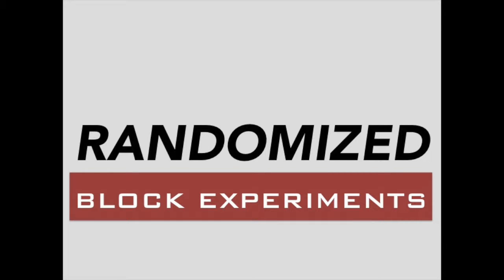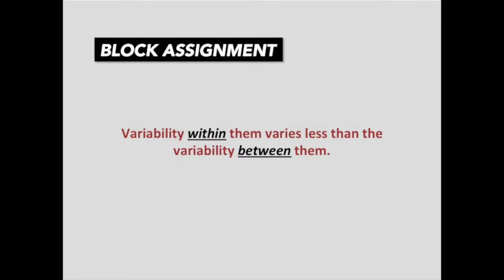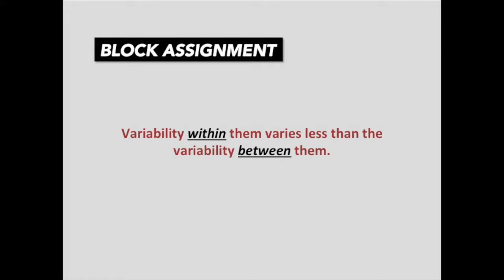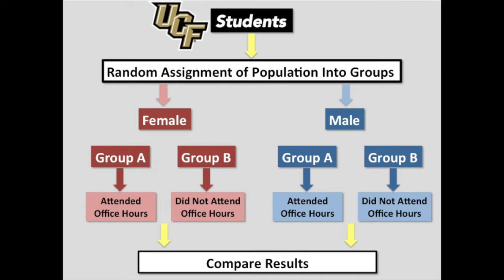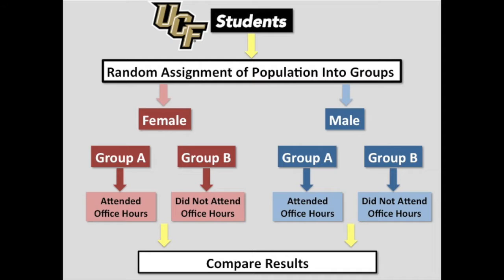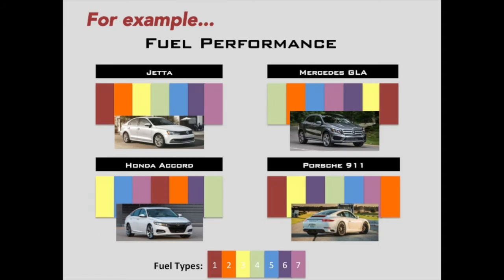Randomized Block Experiments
Randomized Block Experiments definition and examples.

References:
• Stat Trek – Teach Yourself Statistics